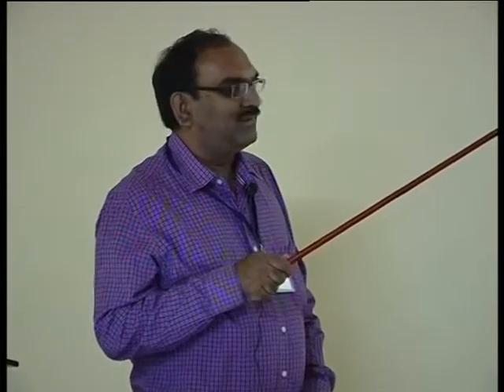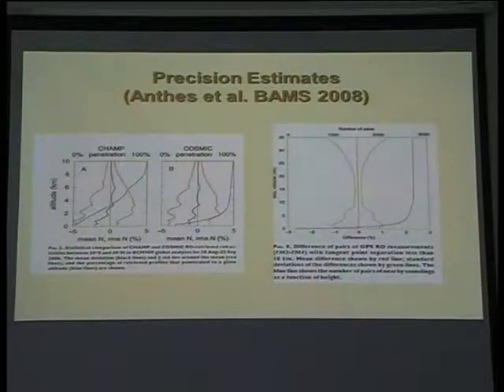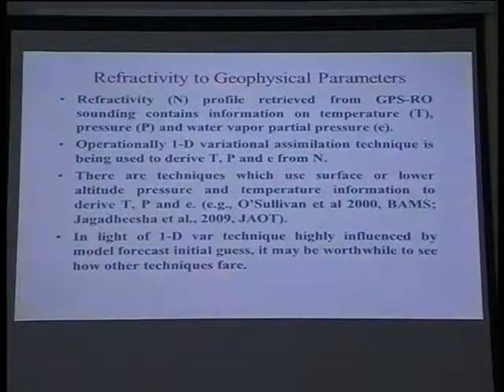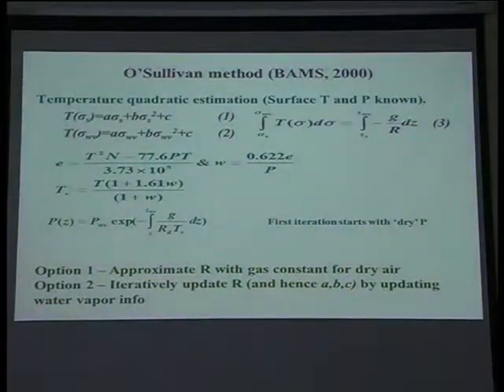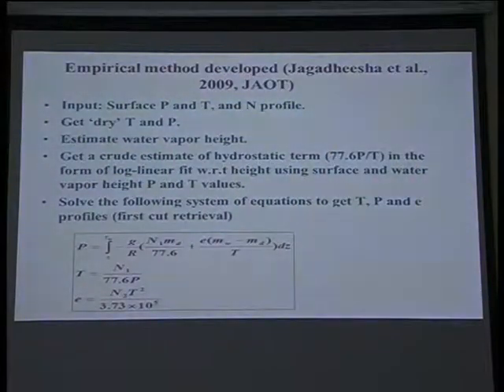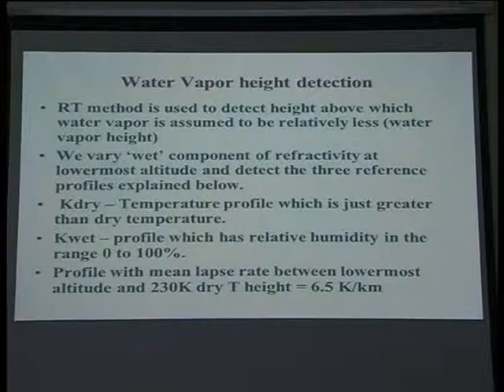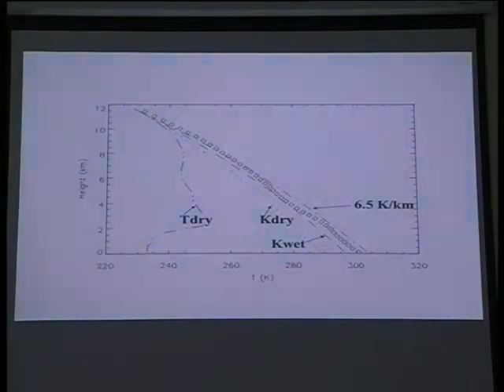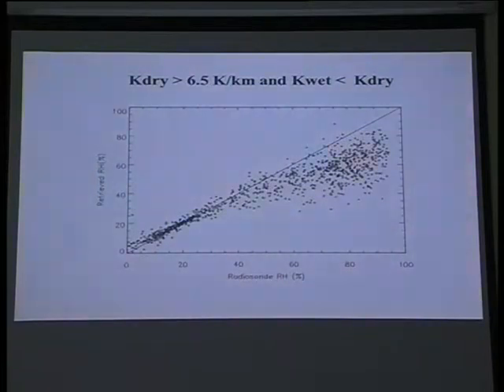Some observations on retrieval of geophysical parameters - D Jagadheesha